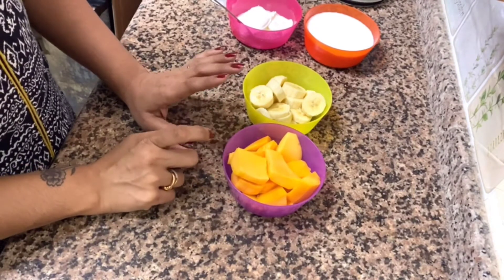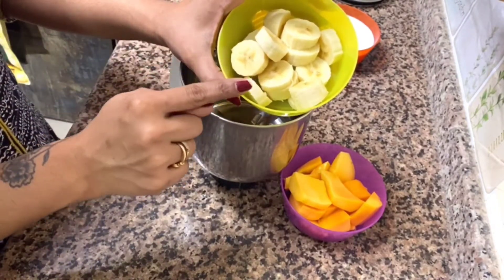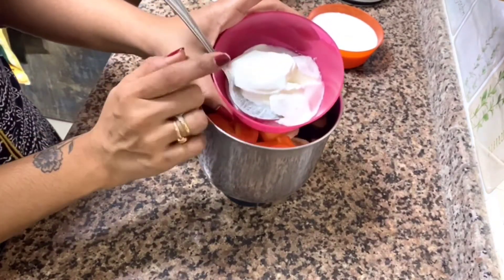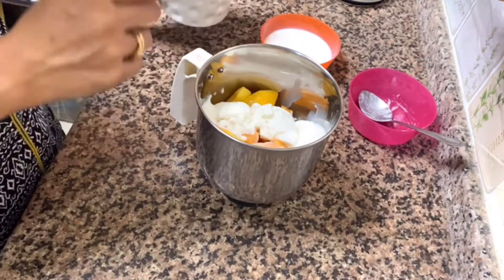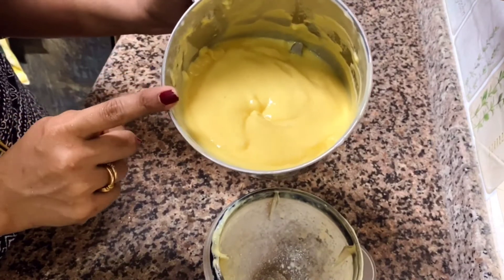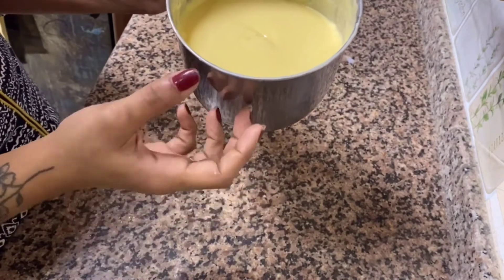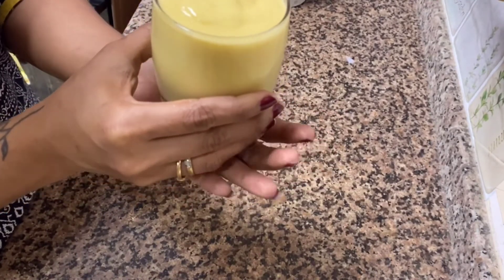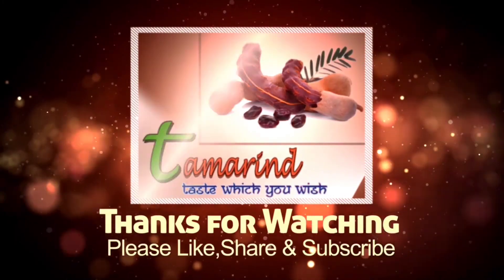Mango Banana Smoothie / Perfect Smoothie in 1 minute / EP - 189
Mango Banana Smoothie Recipe

Main Ingredients:

Mango – 1
Banana -1
Milk – 1 cup (240 ml)

Method

Put all the ingredients in a blender and make a fine paste. Serve cold. Our yummy smoothie is ready to serve. Its really yummy and healthy too.